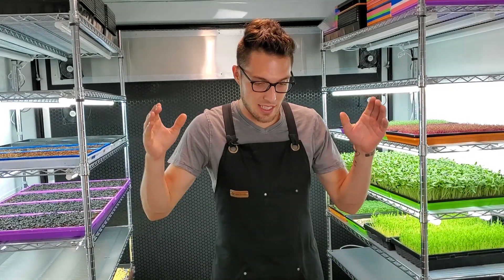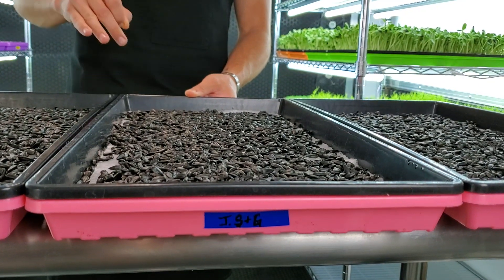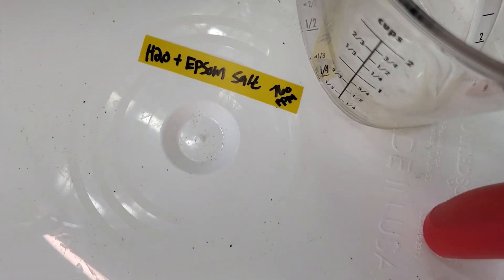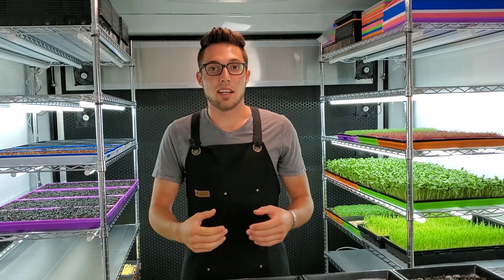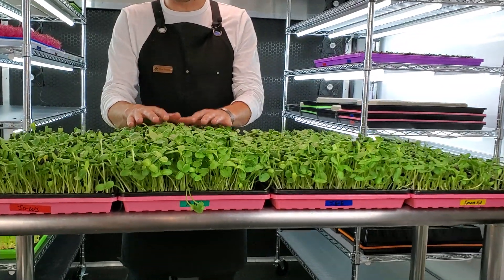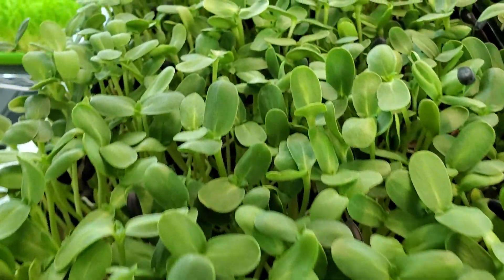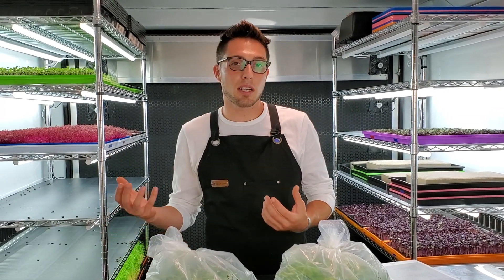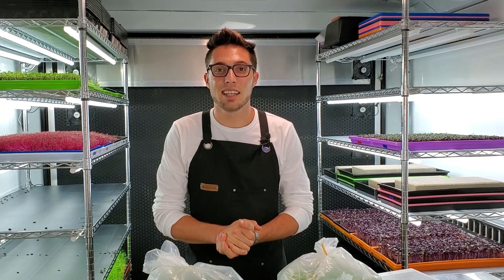Sunflower Microgreens - Battle of the Nutes!! (Hydroponics)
In this experiment, CJ tests out Sunflowers Microgreens with four different hydroponic nutrients to see which type will win as he tries to beat Mandi's Soil Grown Sunnies!